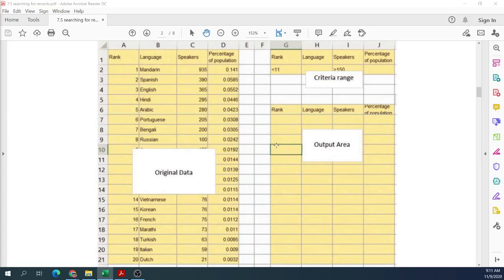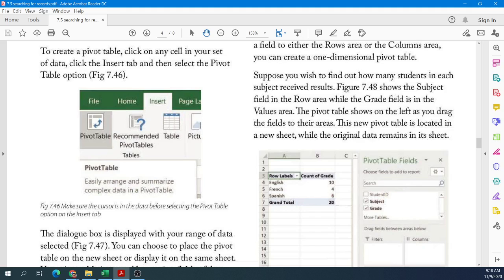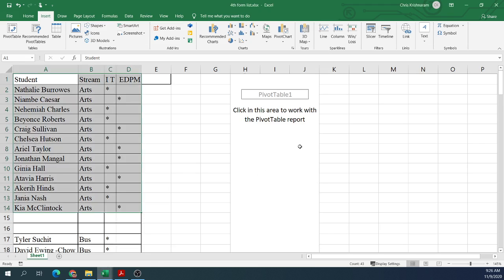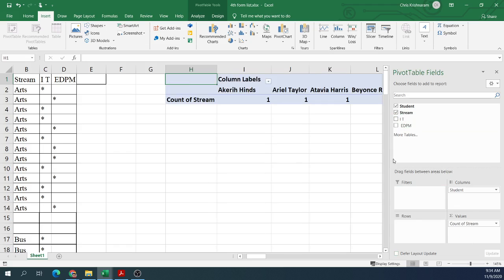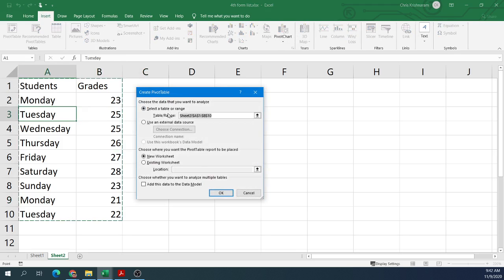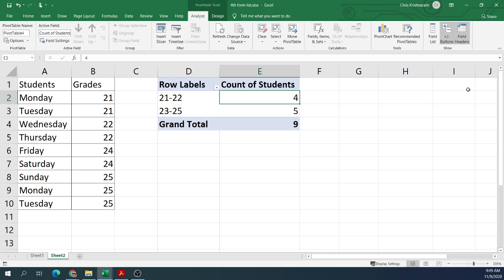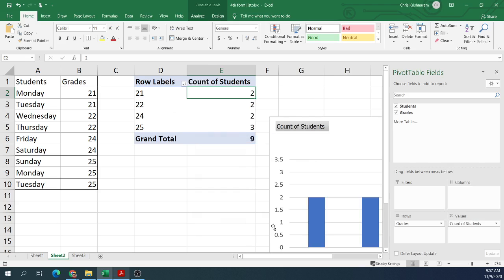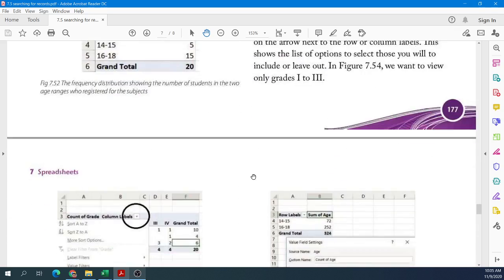7.5 Searching for records class part 3 - 9/11/2020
Topics

Pivot table
Pivot chart